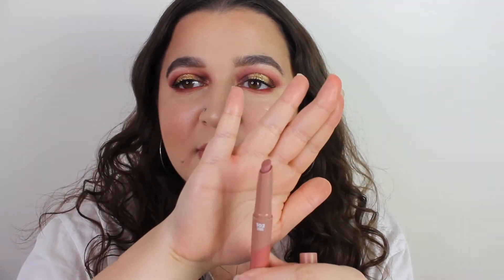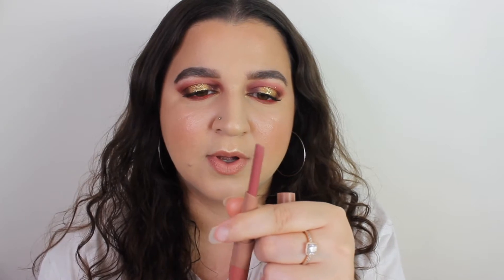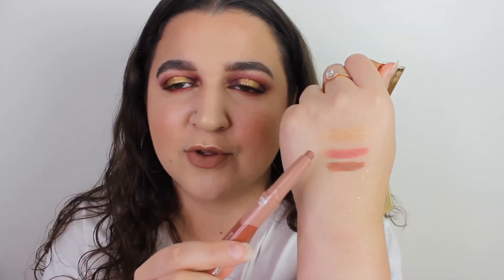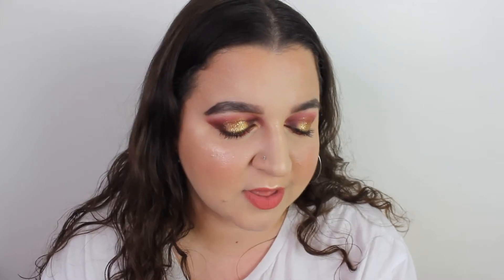LOREAL MATTE CRAYONS FULL REVIEW AND SWATCHES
Shades used:

102 caramel Blondie
104 Tres Sweet
105 sweet and salty
111 Little chilli
112 Spice of life